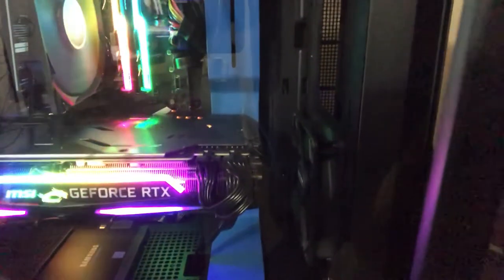NZXT Computer Update - 1 Month Later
In this video, I provide an update on my NZXT computer that I showed you guys back on March 17, 2019.   Hopefully I've addressed all your questions, if not, ask in the comments!

SPECS:
CASE - NZXT H500 (Black - Blue)
CPU - Intel Core i7-8700K 6-Core 3.7 GHz
MOTHERBOARD - MSI MPG Z390 GAMING PRO CARBON AC
GPU - MSI GEFORCE RTX™ 2080 GAMING X TRIO
RAM - G.SKILL TridentZ RGB 16GB (2 x 8GB) 3200 MHz
POWER SUPPLY - Seasonic S12II 620W Bronze